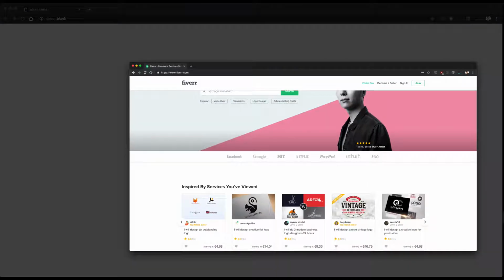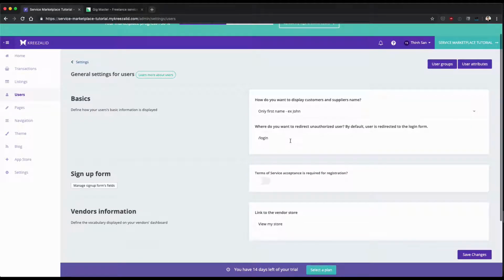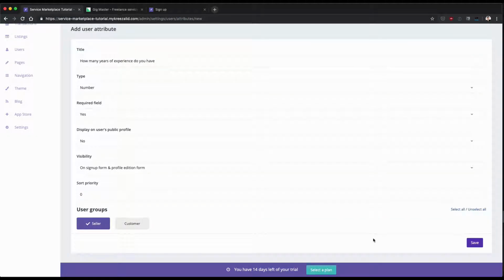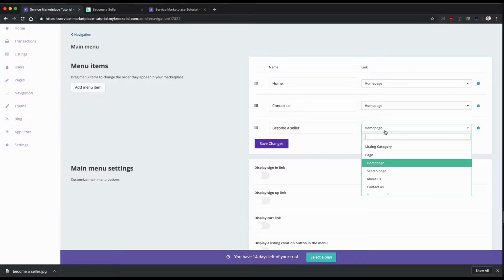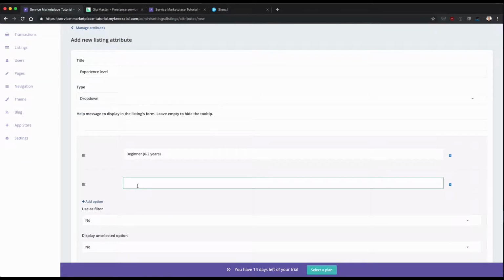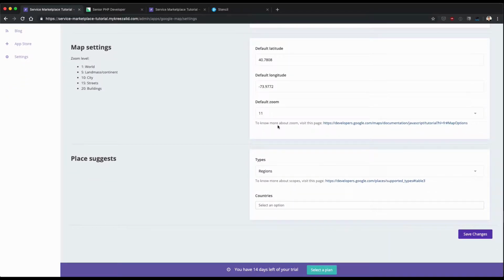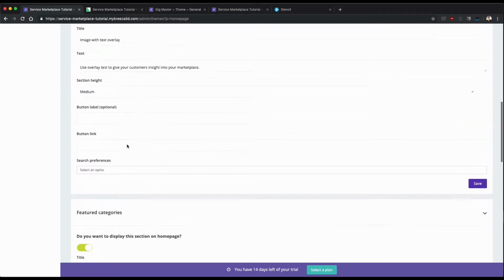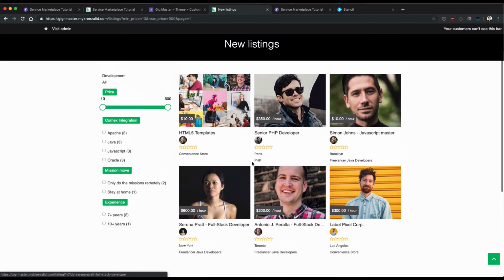Kreezalid: Create your Fiverr-like marketplace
Discover how to create a service marketplace like Fiverr with Kreezalid. Kreezalid is a cutting-edge SaaS platform that makes it fast and easy for anyone to easily create and customize an online marketplace without writing a single line of code. Ready to launch your own Fiverr-like marketplace? See if Kreezalid is the right marketplace SaaS platform for you, by trying our solution free of charge for 14 days